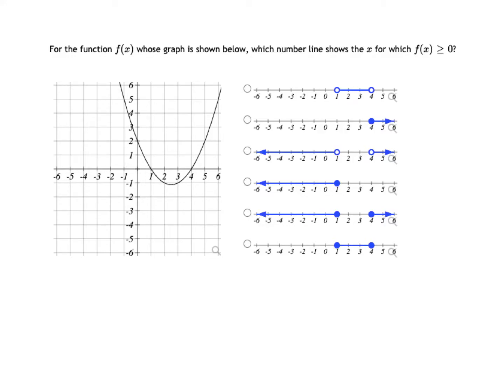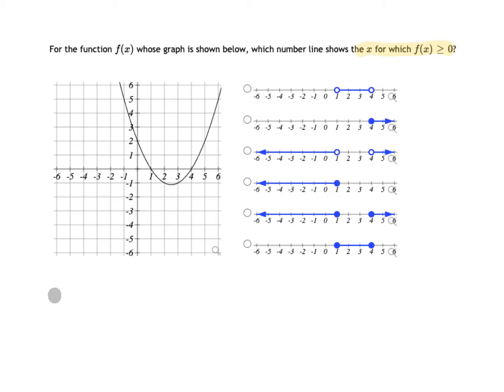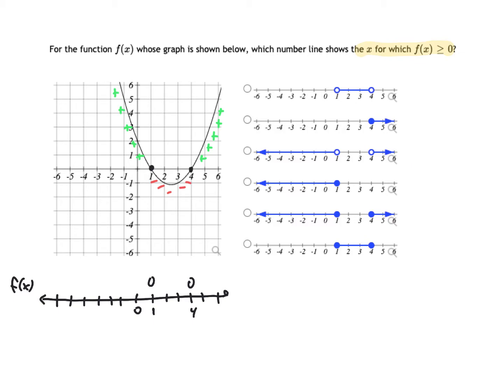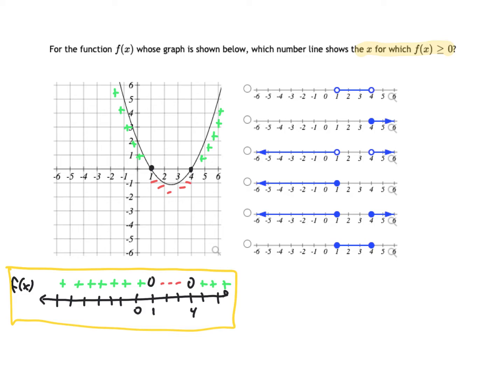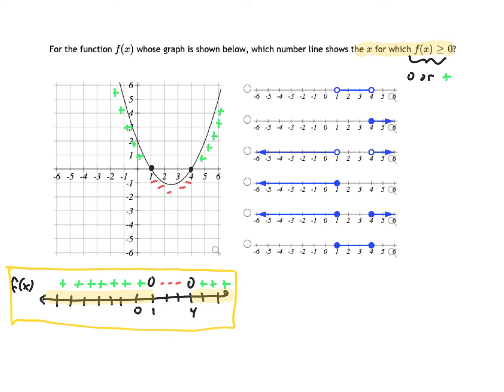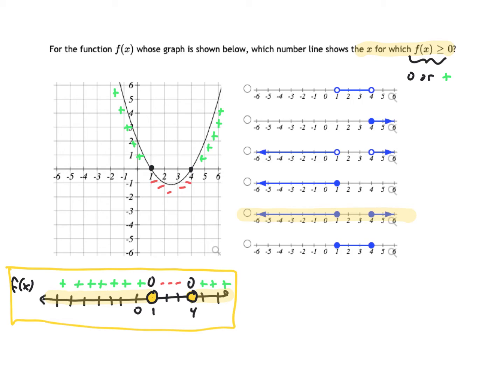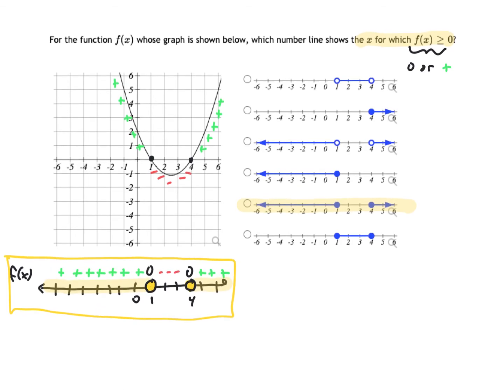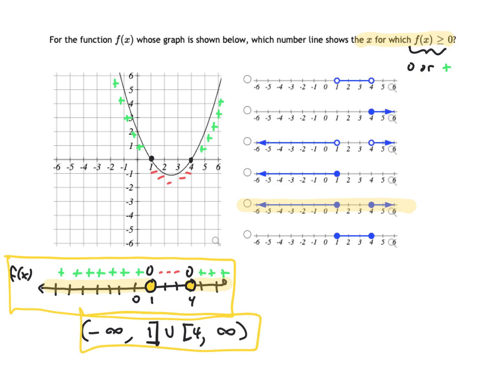Solve function inequality from a graph - answer can be either a shaded number line or intervals